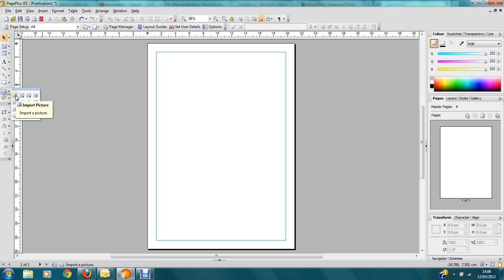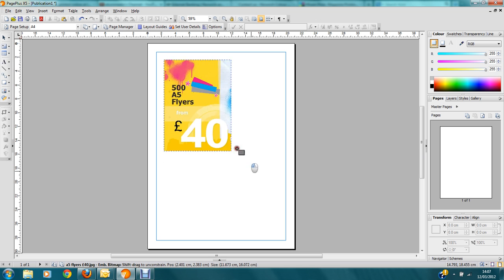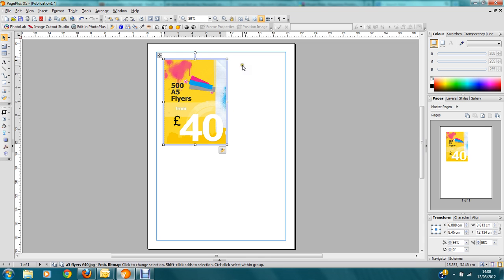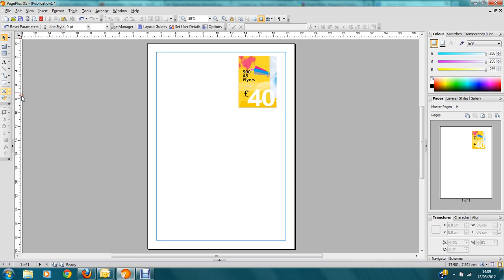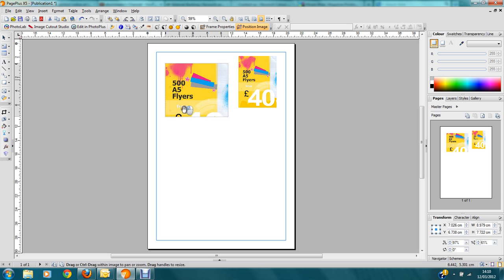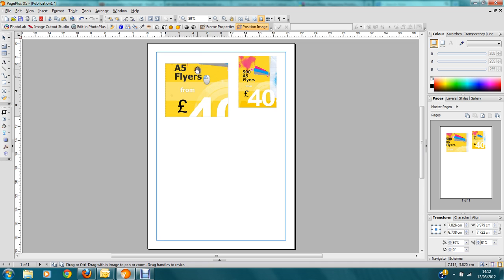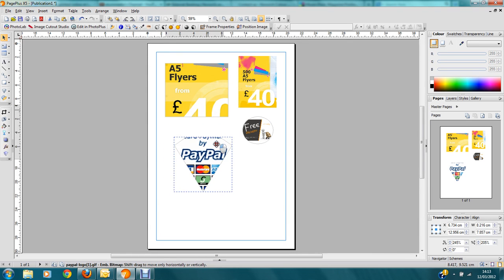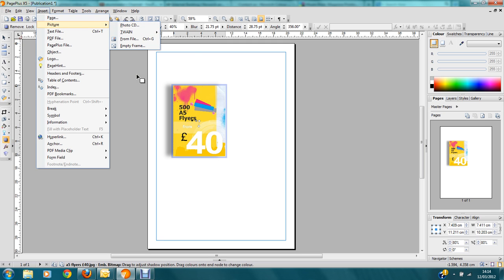serif page plus X5 basic lesson 3 importing images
Lesson 3 from Aturn Media on how to use desktop publishing software Serif PagePlusX5. This lessons looks at importing images into your project and the use of image frames.